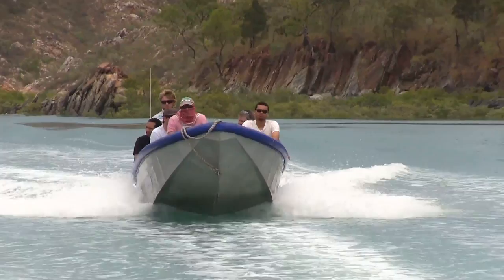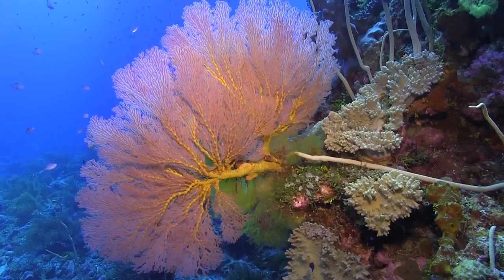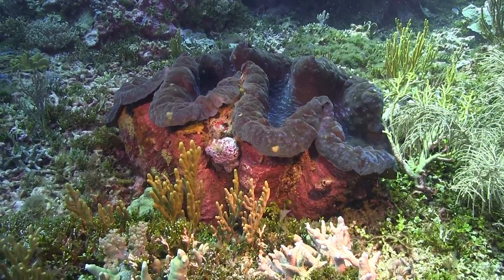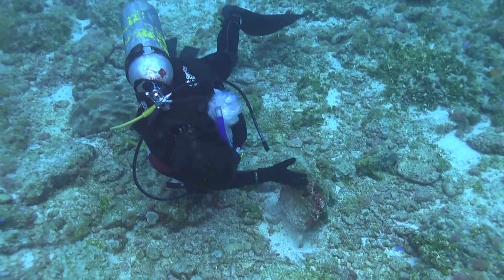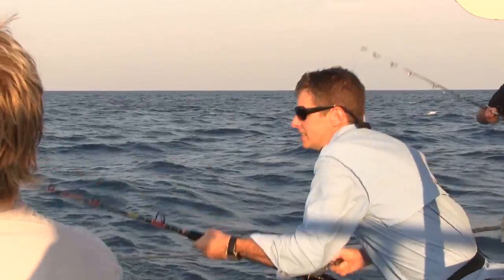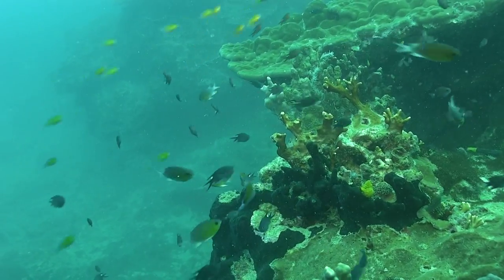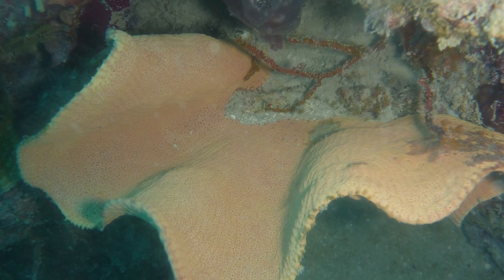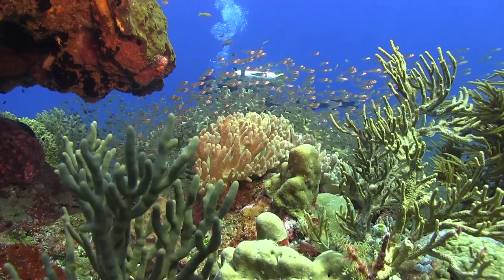Trends and Discoveries – Kimberley 2013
The WA Museum and partner agencies have performed surveys along the Kimberley coast to examine marine biodiversity. This video introduces some of the initial discoveries that the research team has made during the research expedition.